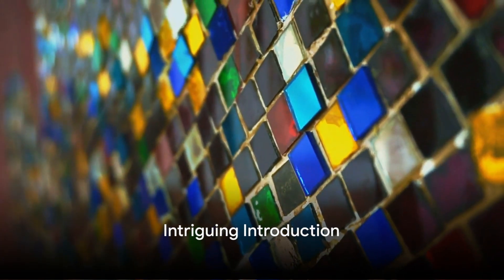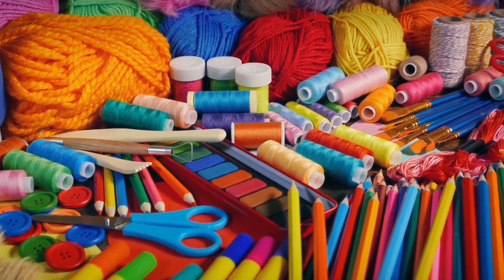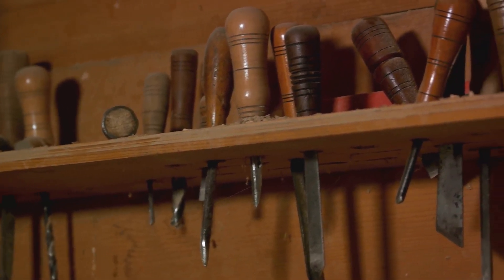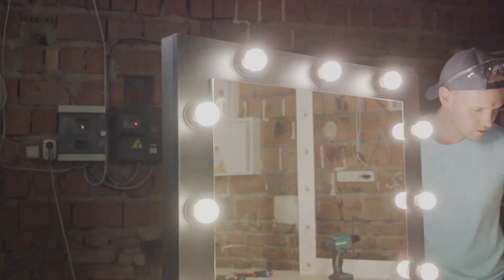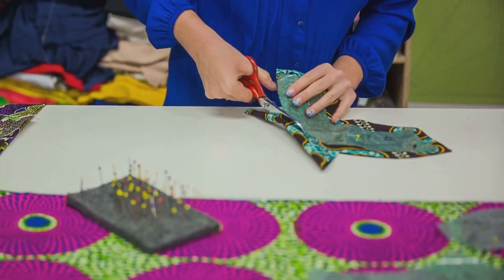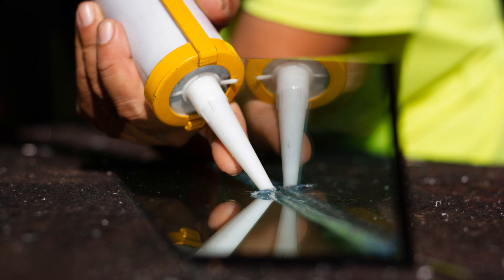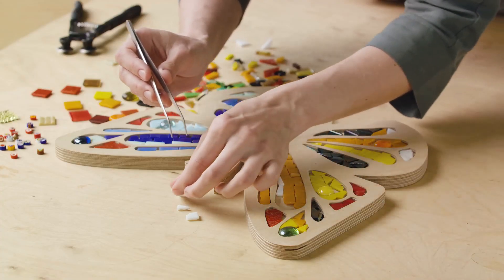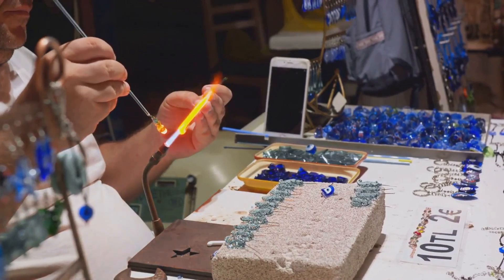10 GENIUS DIY CRAFTS FOR KIDS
Are you feeling crafty and looking for some inspiration? Look no further! In this video, we are going to showcase the top 10 popular crafts for adults that will ignite your creativity and spark your imagination.

Whether you are a seasoned crafter or just looking to explore a new hobby, this compilation of craft ideas is sure to have something for everyone. From DIY home decor projects to handmade gifts and more, we've got you covered!

So grab your crafting supplies and get ready to unleash your inner artist. Let's spread the joy of creativity together!

Are you ready to get crafting? Watch now and let the creativity flow! You acknowledge that you use the information we provide at your own risk. Do your research.

© CK's Studio